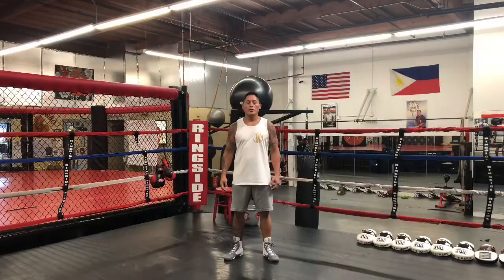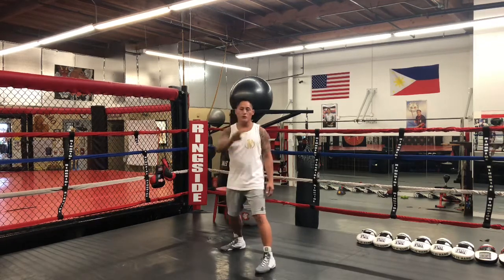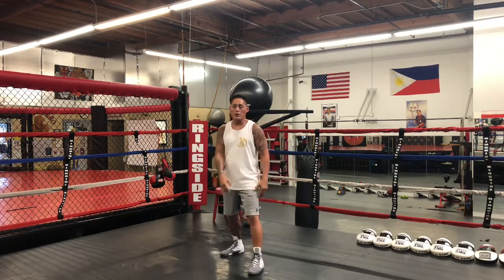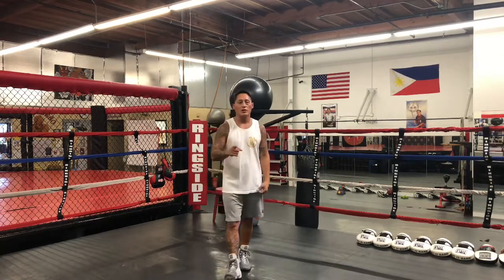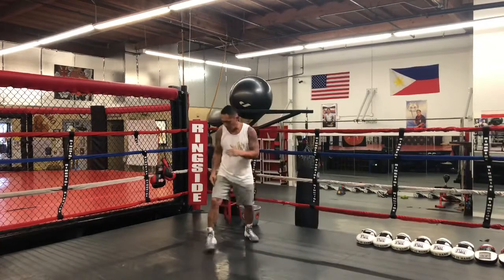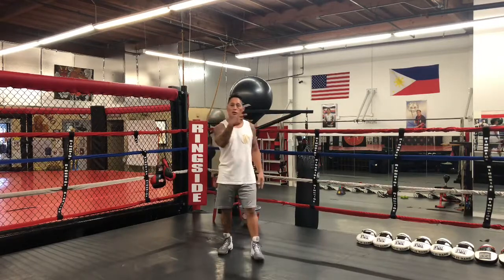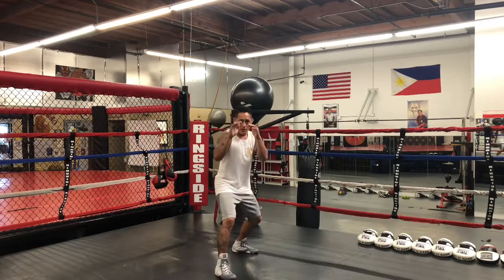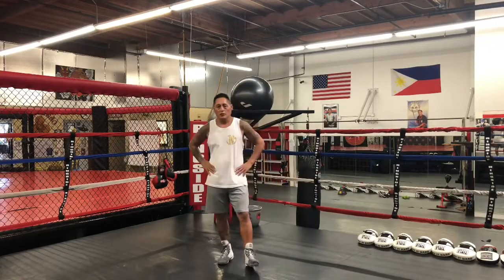Boxing 101: basic stance & footwork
For the beginner, this is your basic stance and footwork. As you progress in boxing, your stance may change depending on your style, however this video shows the four elements of a good boxing stance, as well as the basic four ways to move in your stance.

Stance checkpoints:
1. Hands up
2. Chin down
3. Elbows in
4. Knees bent

Basic footwork:
1. Linear, forward and back
2. Lateral, side to side (used to “cut off the ring”)
3. Circular
4. Angles (1/4 turn, pivoting on the front foot)

Eventually for defense, you will learn how to move your head and use your hands to parry and block, but your best defense in boxing is maintaining a good, solid stance while implementing different footwork to put you in position to land punches and not get hit.